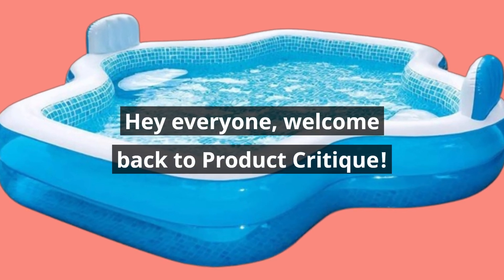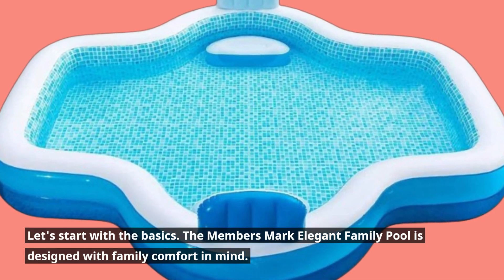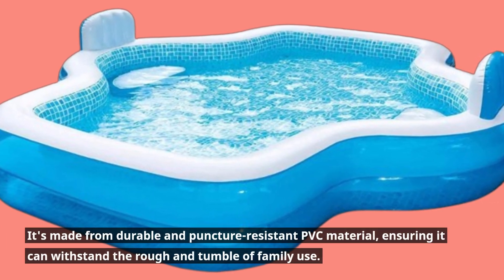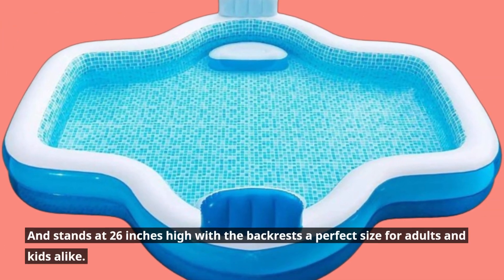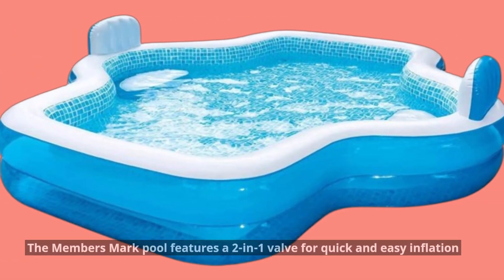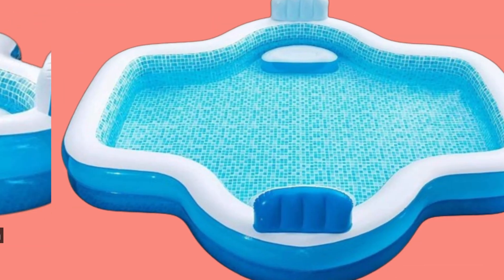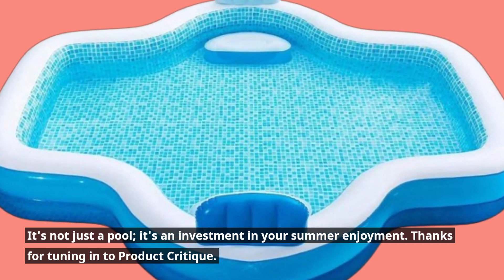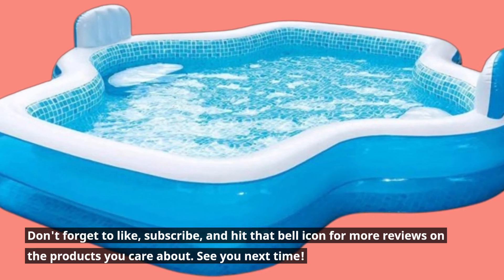🏊‍♂️ Members Mark Elegant Family Pool 10 Feet Long 2 Inflatable Seats | Best Inflatable Pool 🛟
Amazon Product Name : Members Mark Elegant Family Pool 10 Feet Long 2 Inflatable Seats with Backrests

Make a splash this summer with our review of the Best Inflatable Pool! We explore the Best Inflatable Pool options, focusing on their size, durability, and ease of setup. Whether you’re looking for a fun addition to your backyard or a way to cool off on hot days, the Best Inflatable Pool offers great features and quality. Watch now to find out which Best Inflatable Pool is perfect for your needs and how it can turn your outdoor space into a refreshing retreat!